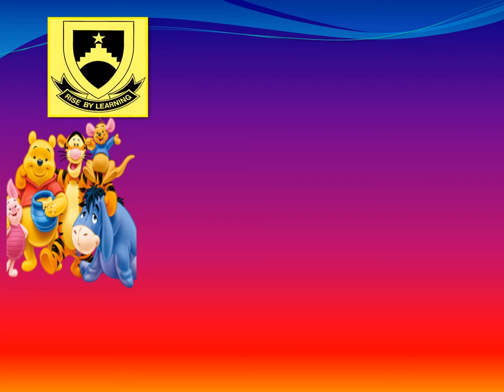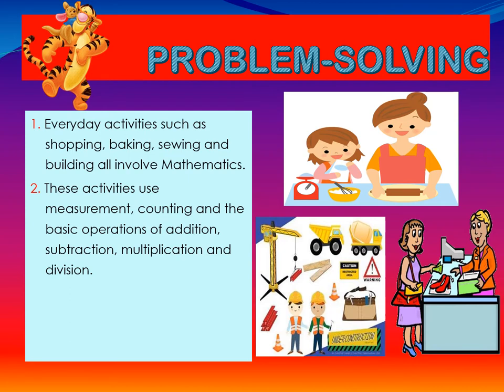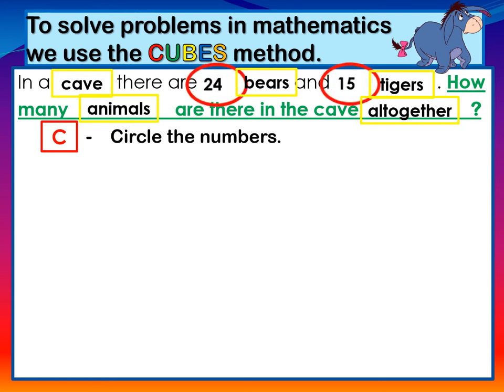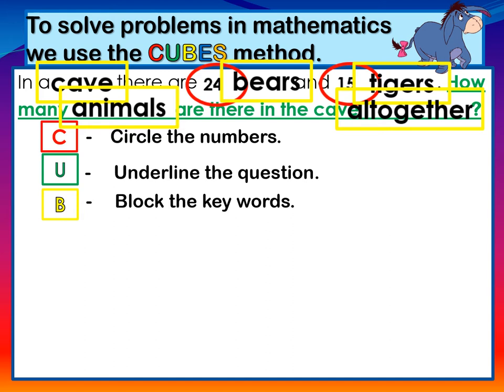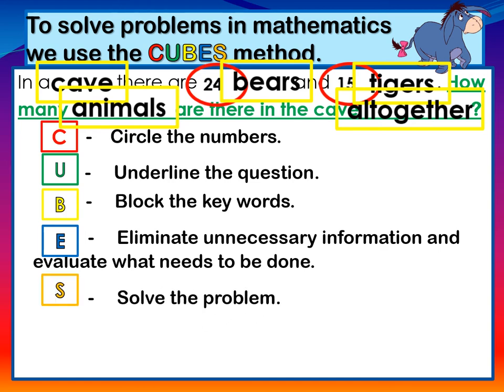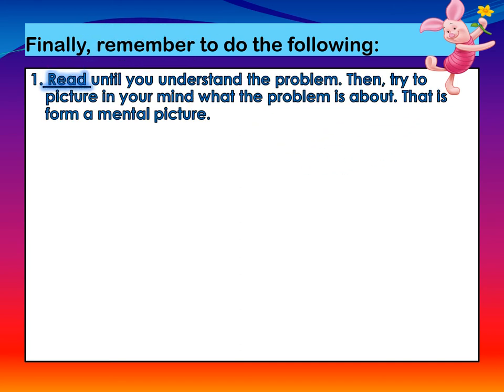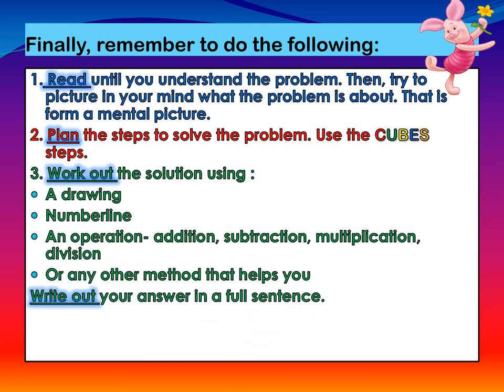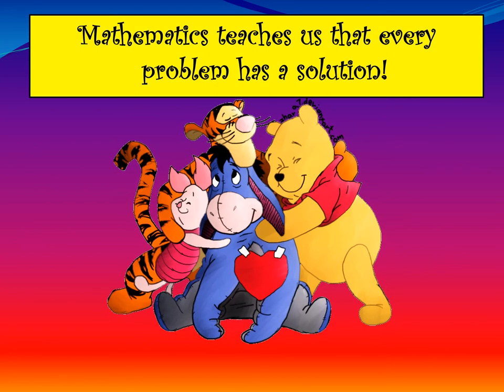Grade 3 Term 3: Numeracy Week 2 - Problem Solving